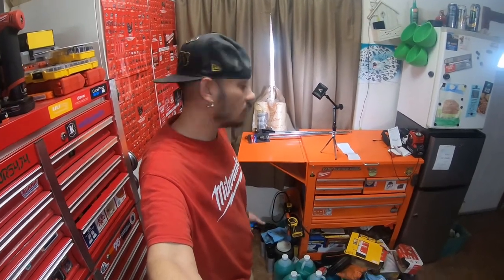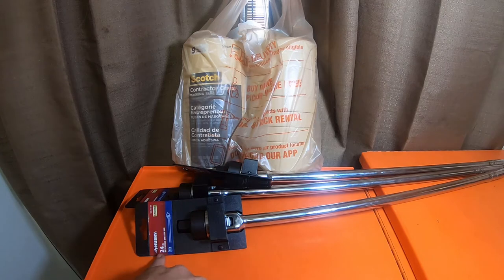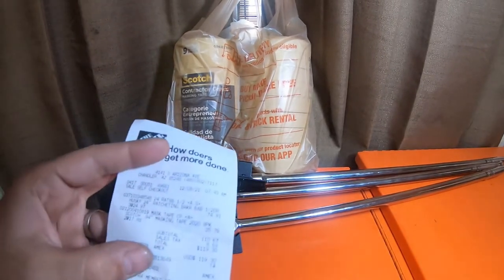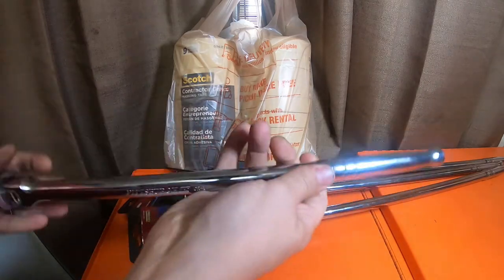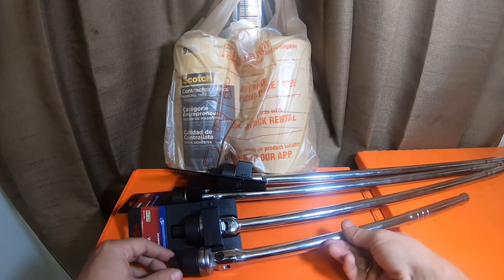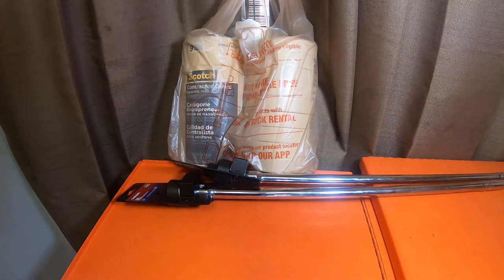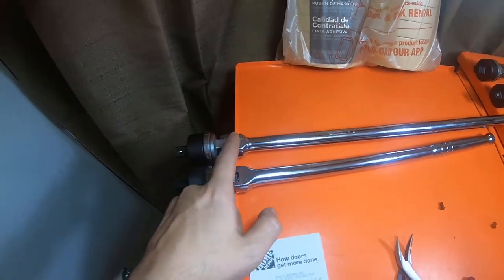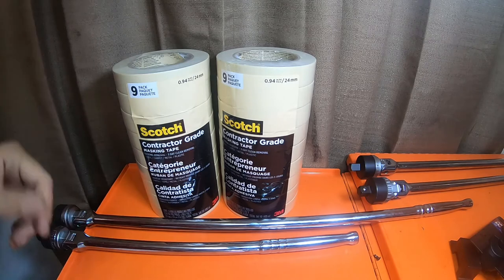Tool Haul - HD - Husky 24In Ratcheting Breaker Bars N Paint Tape N Demo QL Info N More - 12 9th 21